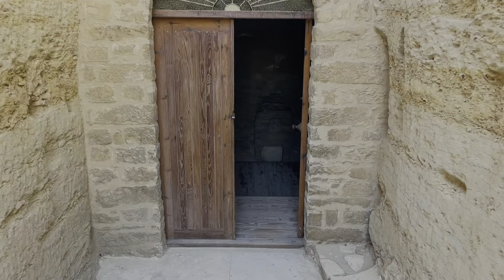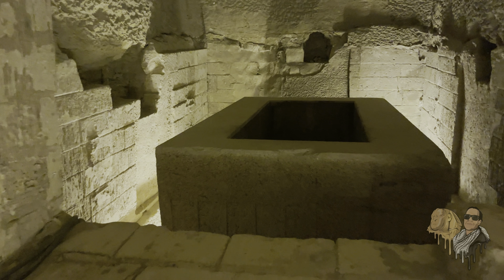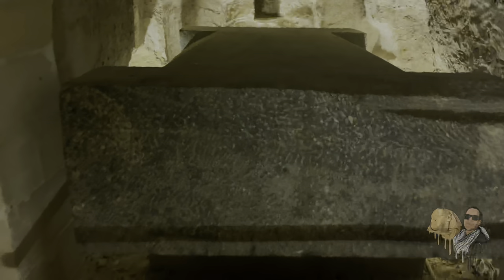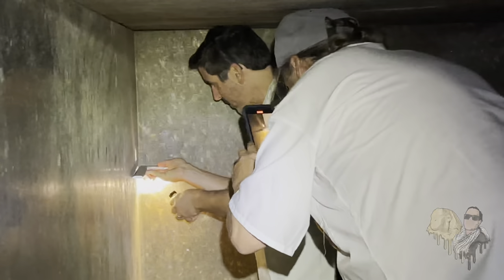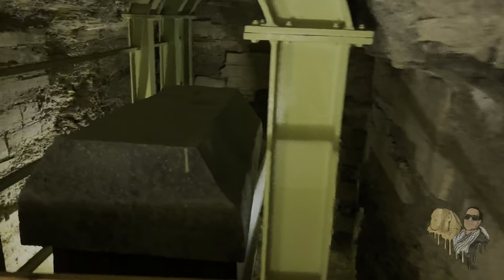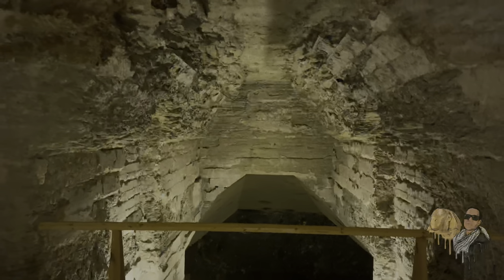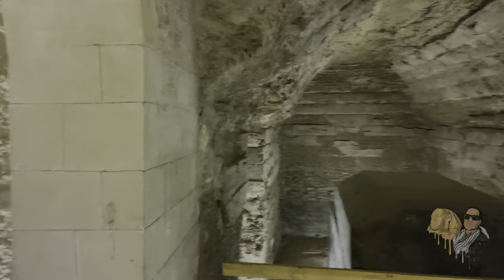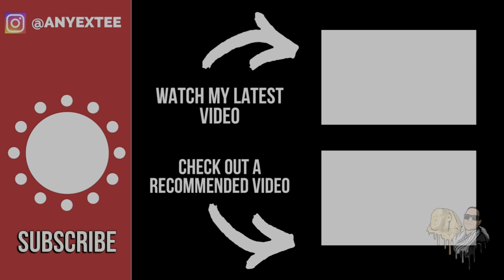The Ultimate Guide To The Serapeum, Saqqara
🔥 This is your Ultimate Guide to the Serapeum of Saqqara in Egypt. This journey into the subterranean Serapeum at Saqqara is a journey into the expansion of consciousness. Light is shed on the dark and mysterious history and mysterious of the Serapeum as you go chamber-by-chamber, granite box-by-granite box, pharaoh-by-pharaoh. Includes RARE FIRST TIME EVER footage of the southern passage!

00:00 Intro
01:52 Oldest Granite Box
05:45 First Ever Video Footage of Tunnel
08:05 Mystery of Moving Megalithic
09:40 Christopher Dunn
10:37 Chris Dunn's Tools
14:37 Ptolemaic Greek Section
20:22 Crown Jewel of the Serapeum
20:42 Measuring Megaliths

✈️ ADEPT EXPEDITIONS TOURS:
We take an esoteric approach to explore the history and mysteries at ancient sacred sites around the world by providing our guests with more meaningful experiences.
Join the email list to receive early-bird discounts and update for esoteric tours with Anyextee »

🐫 ANCIENT EGYPT MYSTERY SCHOOLS:
My private membership site offering exclusive member-only content not available anywhere else.

💗 SUPPORT MY MISSION:
Your contribution is an investment in the creative freedom of my channel and enables me to keep my content authentic and uninterrupted. Your donation allows me the time and resources to create more videos for you.

😎 ABOUT ANYEXTEE:
Hey, I’m Anyextee! I’m an esoteric researcher, author, award-winning filmmaker, and Adept Expeditions tour leader. I am from the US but I’ve been living in Luxor, Egypt exploring history’s ancient mysteries. I started making travel videos to document my experiences. I travel to different parts of the world, exploring ancient civilizations through an esoteric lens, hunting down and documenting the most perplexing ancient mysteries each country has to offer.